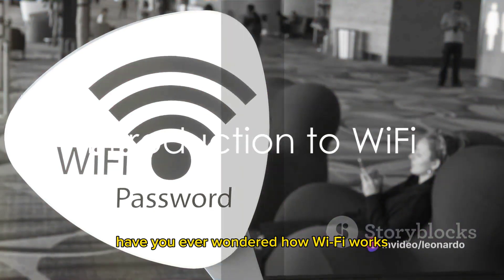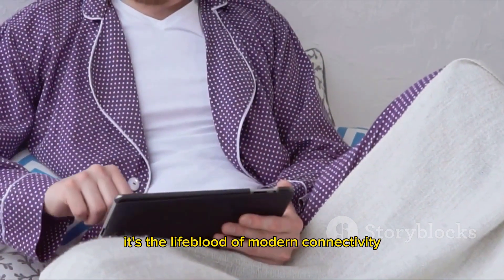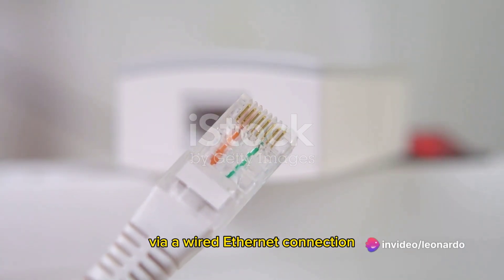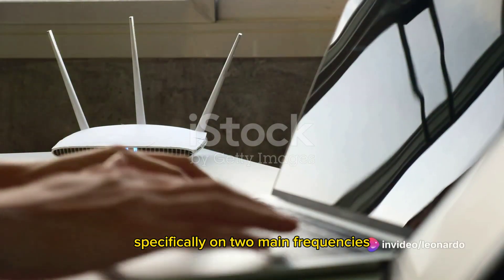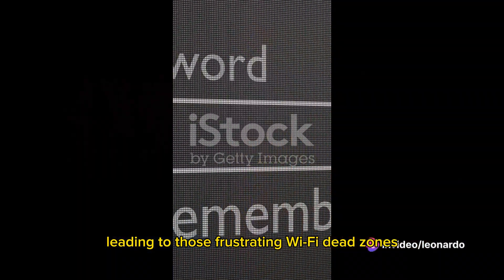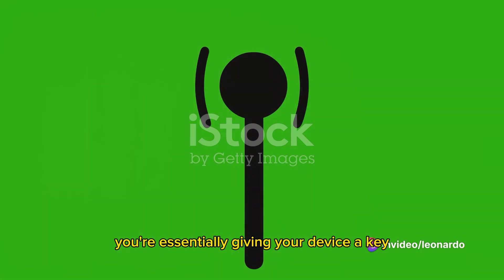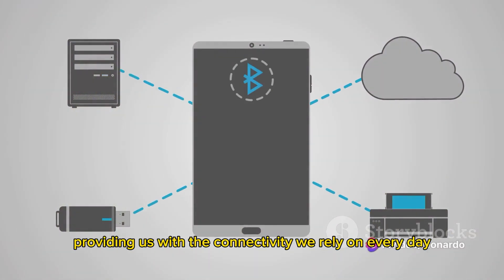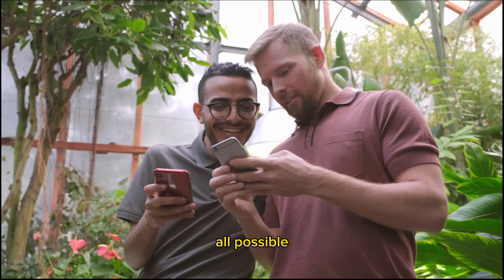WIFI UNCOVERED: THE INVISIBLE MAGIC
Have you ever wondered how WiFi works?

That invisible force that powers the internet on your devices, connecting you to the world with just a tap or click.

Credits: Pexels.com
               Pixabay.com